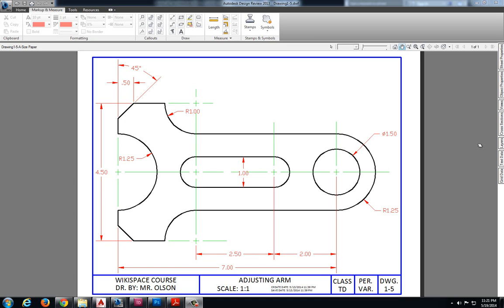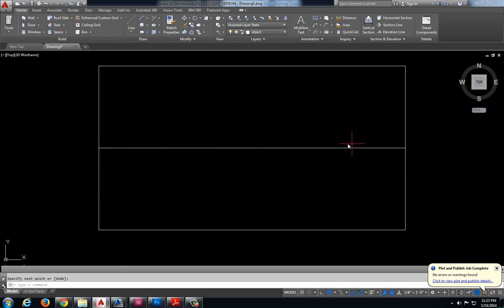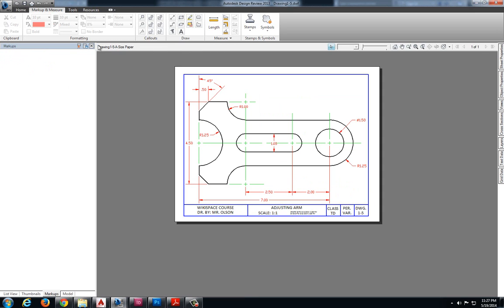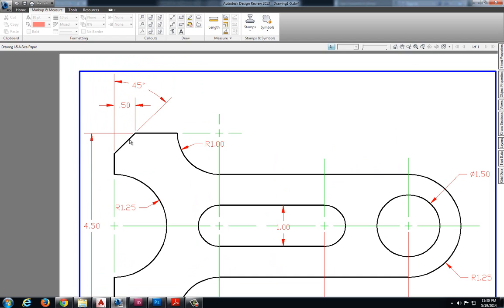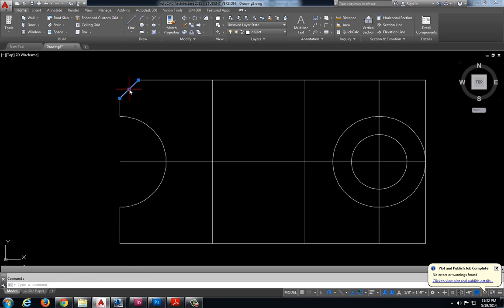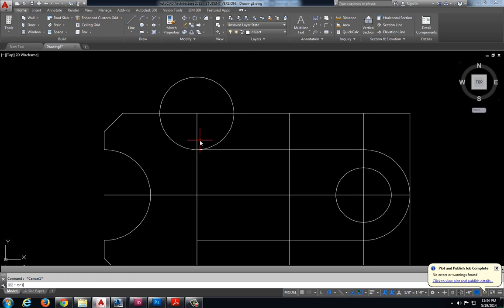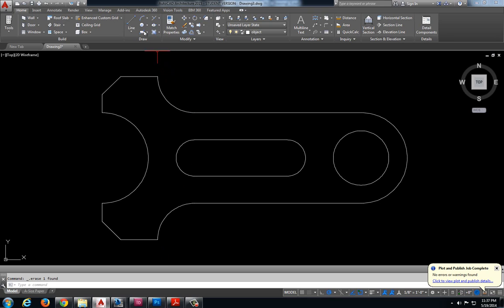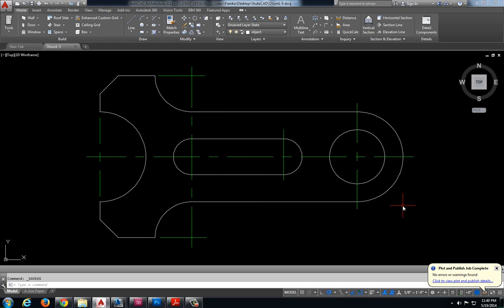Solution to 1-5, Adjusting Arm